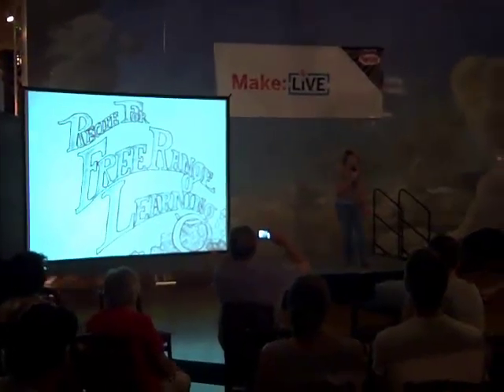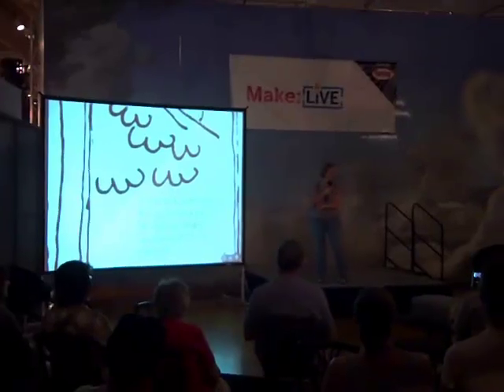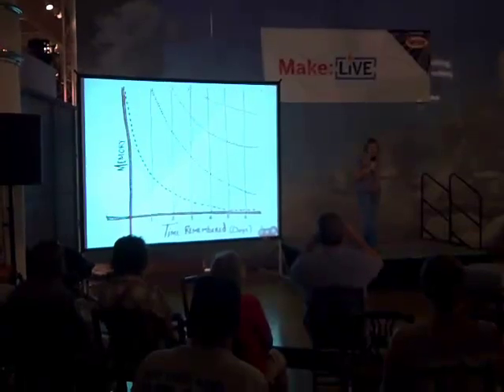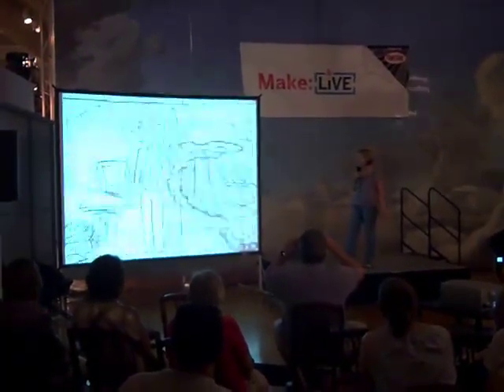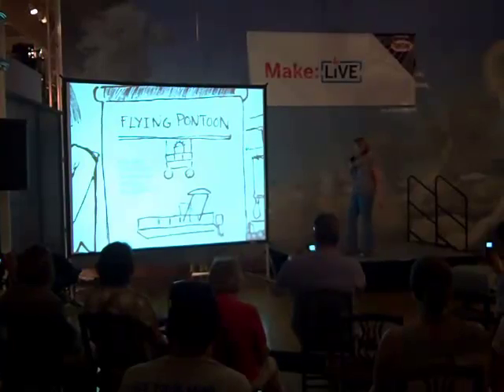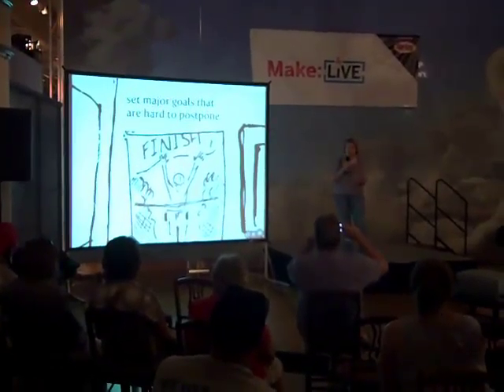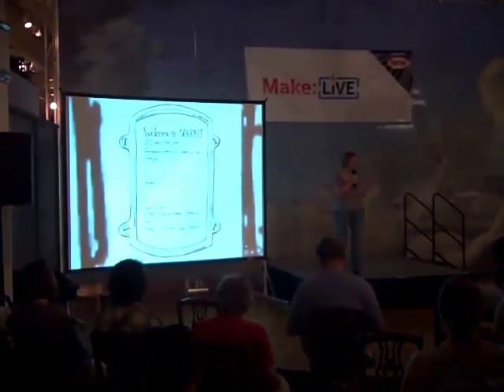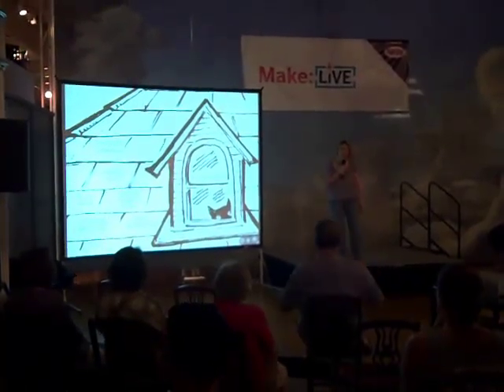A Recipe for Free Range Learning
Never has there been a time where information could be so
freely found outside of formal education.  It's a time when you can
learn just about anything you desire.  However, it's not enough to
just have access to the information. To engage in learning (in or
outside of education) you need to have the essential ingredients and a
good recipe.  What can you do today to enhance the effectiveness of
free-range learning, and how will the DIY movement affect learning in
the future? (presented at Maker Faire Detroit, 2011)